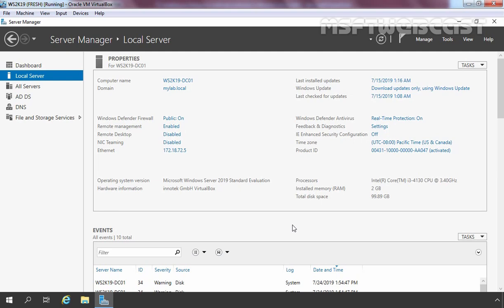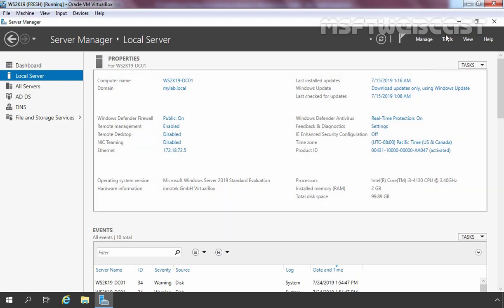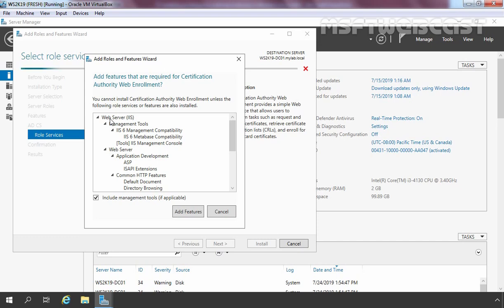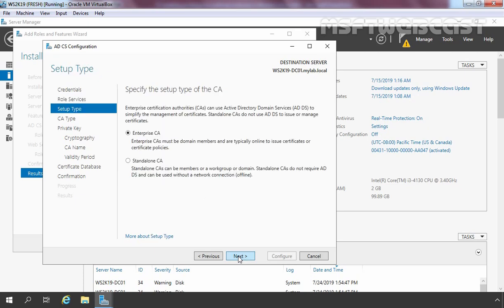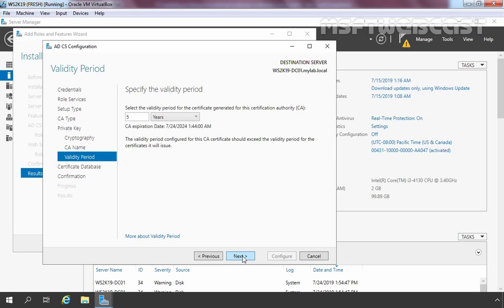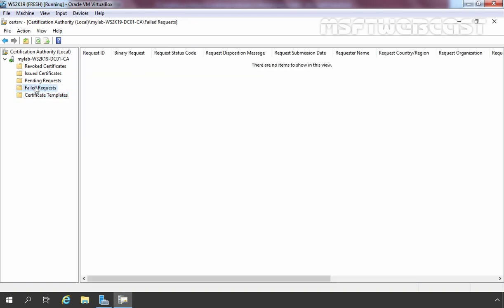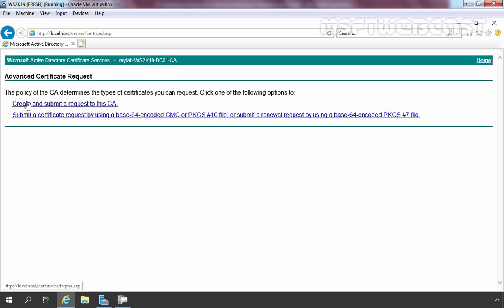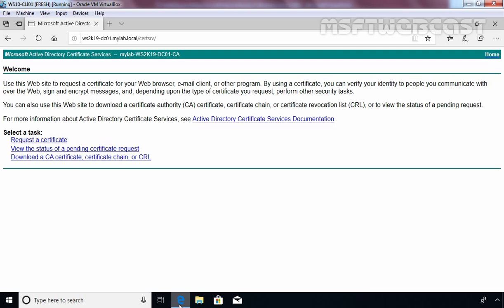02. Installing an Enterprise Root Certificate Authority | Windows Server 2019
Video Series on Managing Active Directory Certificate Services:

In this video tutorial, We will see the step by step instructions on How to install and configure Enterprise Root Certificate Authority on Windows Server 2019 Domain controller using VirtualBox Test Lab.